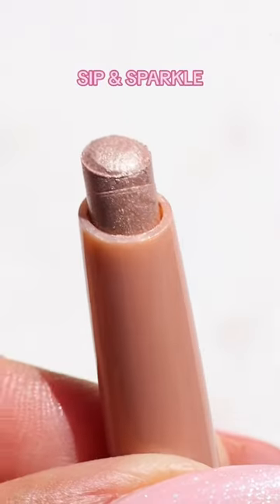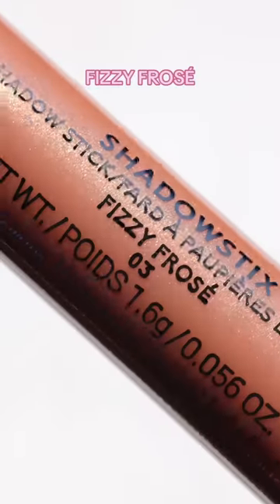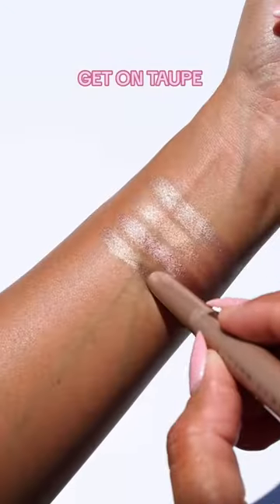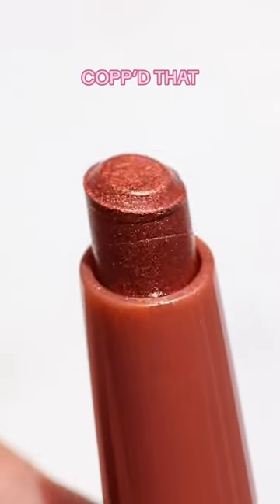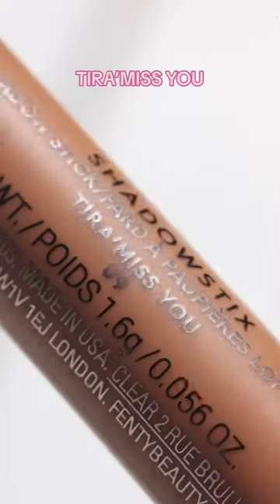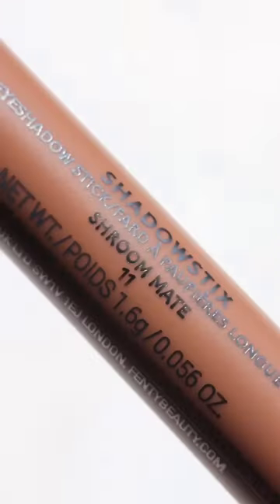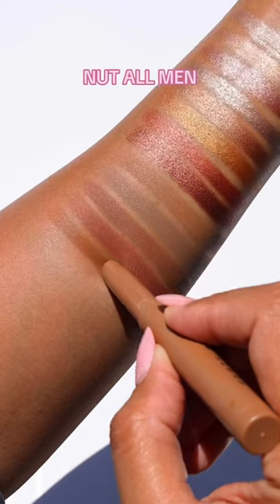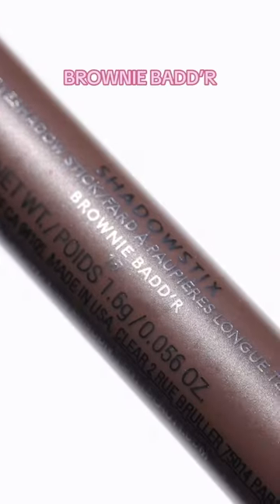Swatching Fenty’s SHADOWSTIX ✨ Longwear Eyeshadow Sticks available on 9/8! 🖤